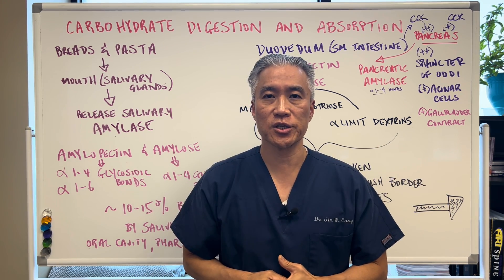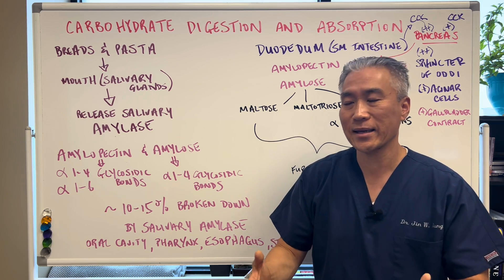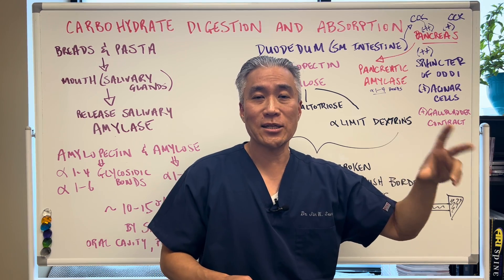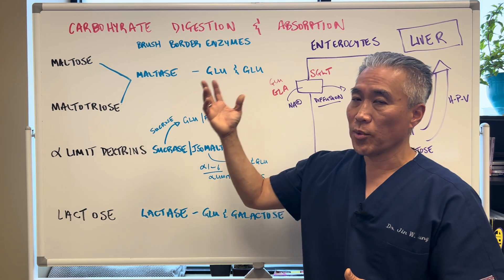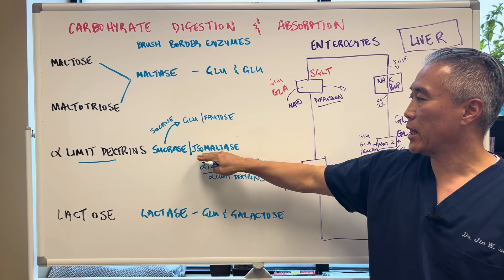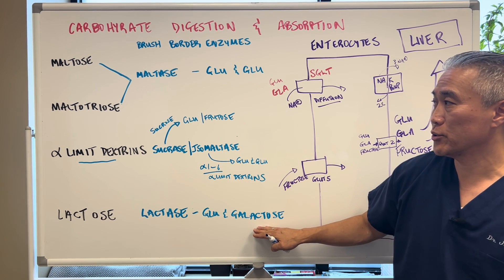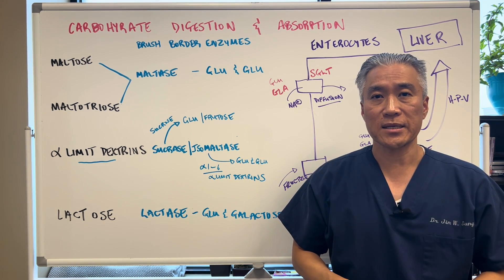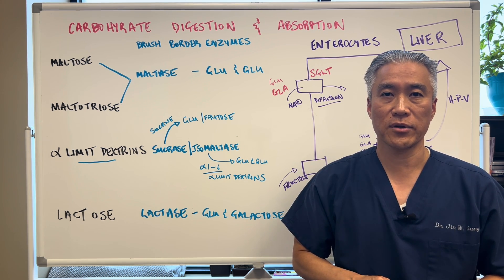Digesting Carbohydrates: The Amazing Journey Through the Body.